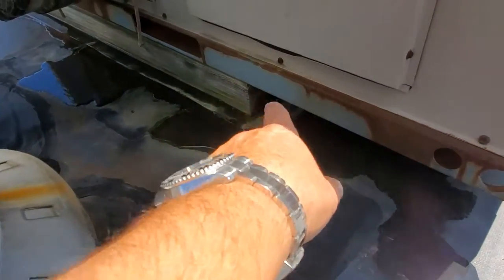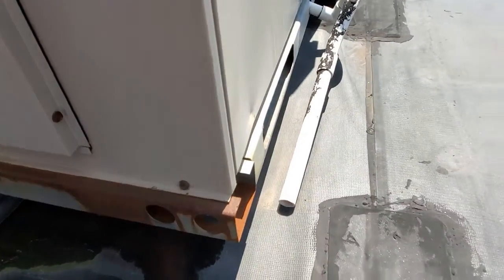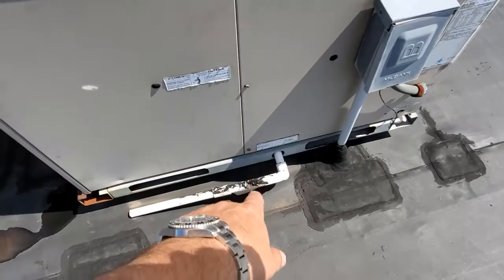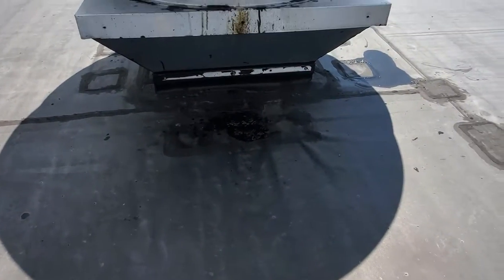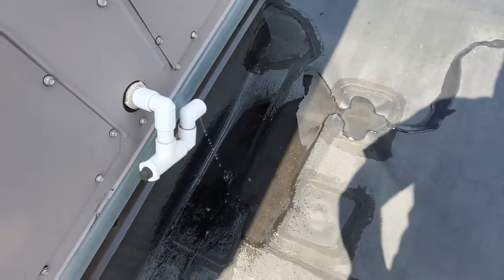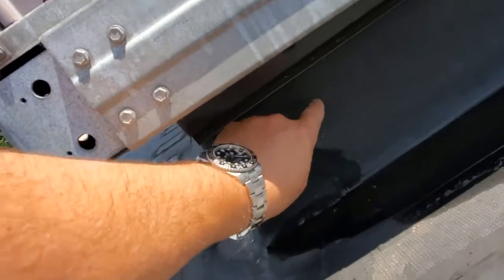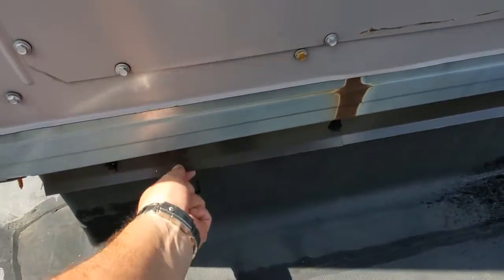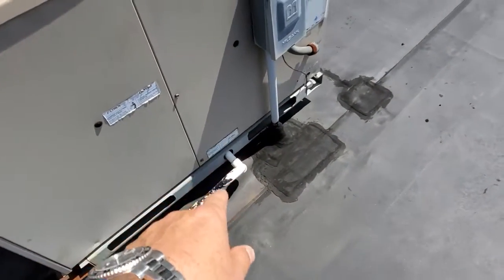Roof August 12 2019